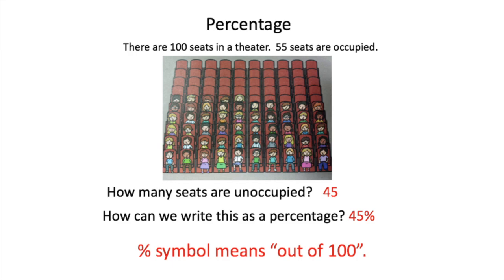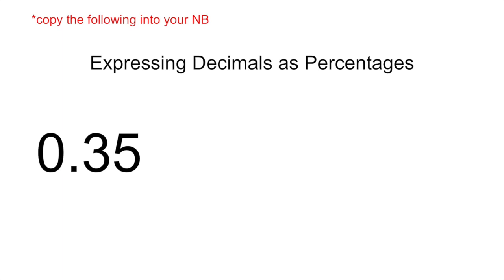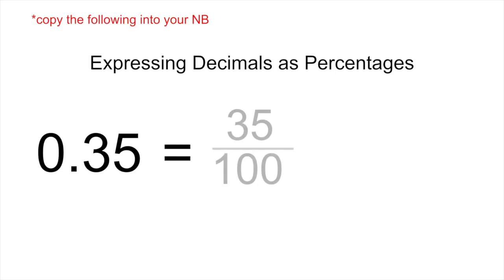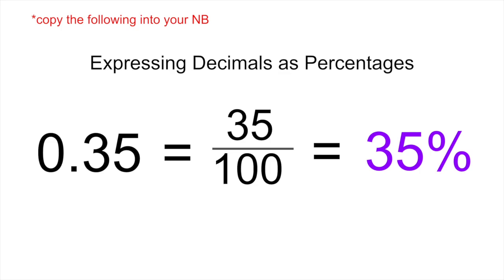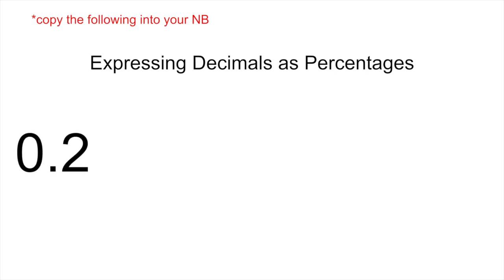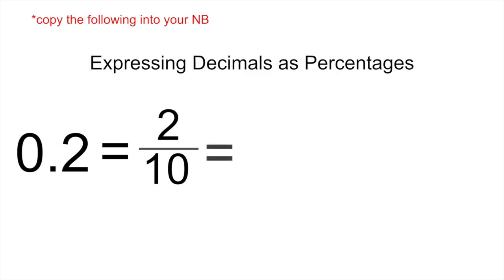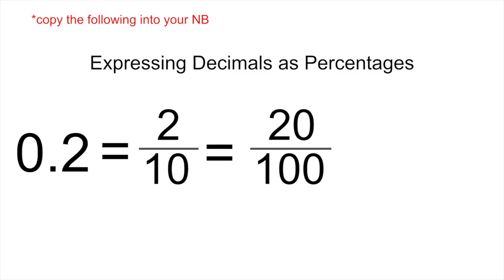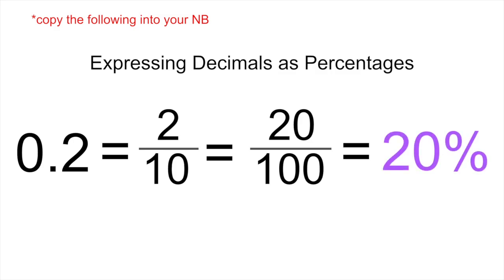Expressing Decimals as Percentages - 9.1b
Percentage - 5th Grade